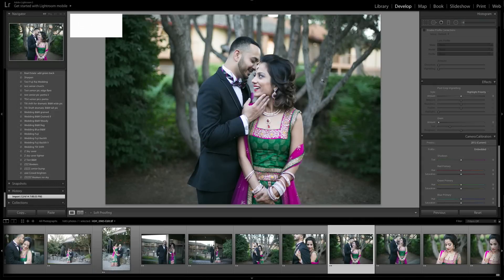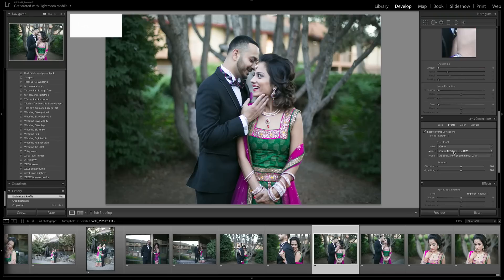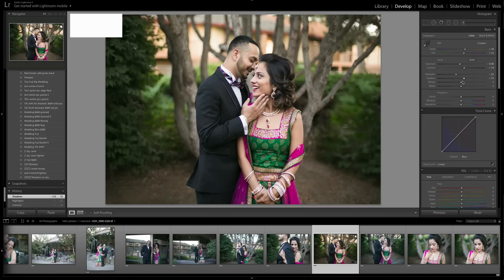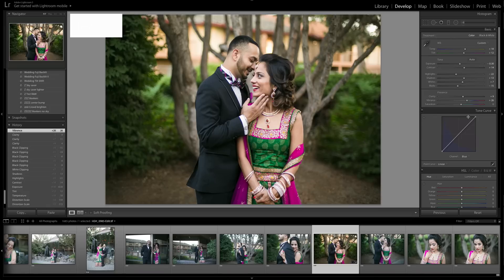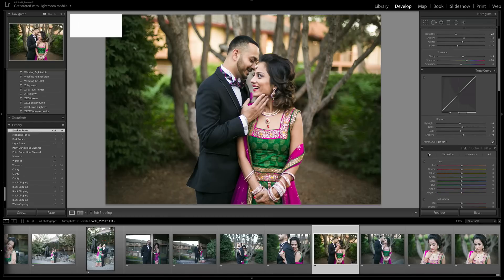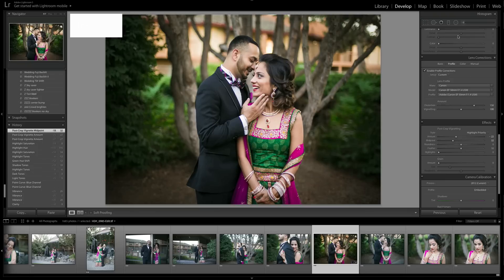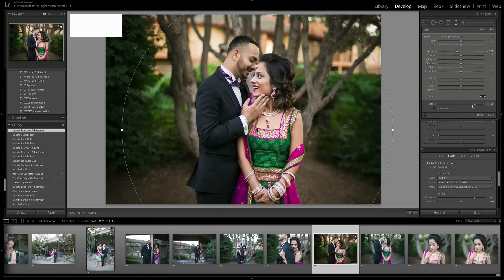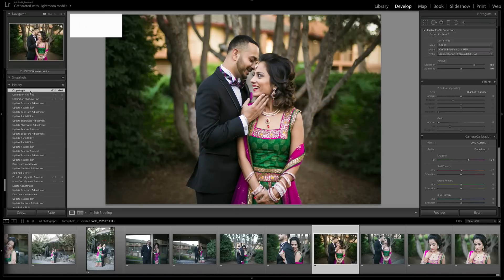How to edit Raw Wedding Photos in Lightroom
Quick tutorial showing how to do a basic edit on Raw Wedding photos in Lightroom. Lightroom can be intimidating at first if you've been working in Photoshop but with these easy steps you can get started editing. Use these steps to get the best results with your photos:
1. Crop & straighten
2. Adjust exposure
3. White balance correction
4. Fine tune colors & tonal range (highlights/shadows) to taste
5. Look back & admire your work, you're a Lightroom badass  ^_^